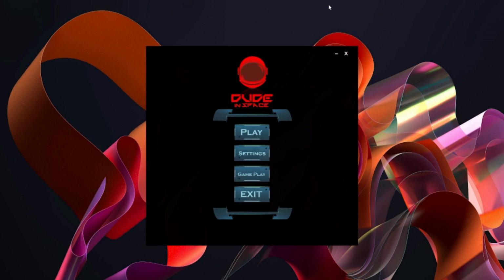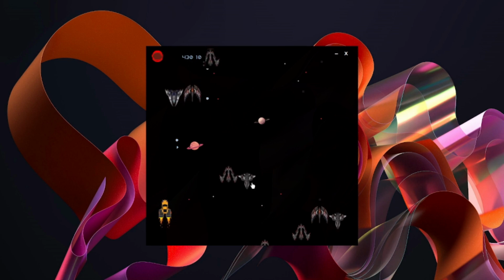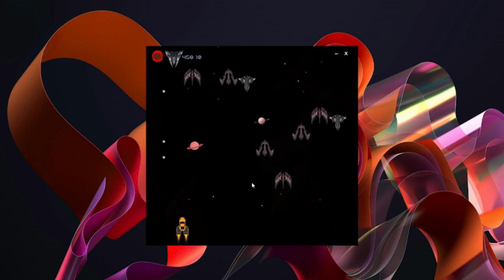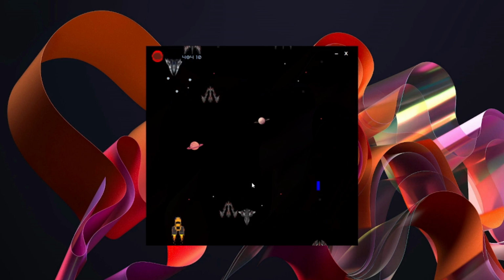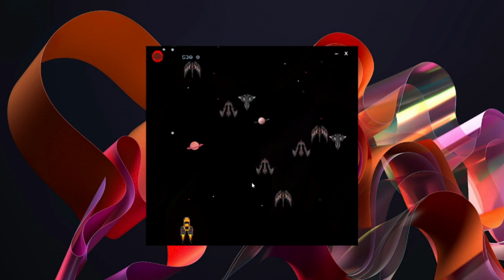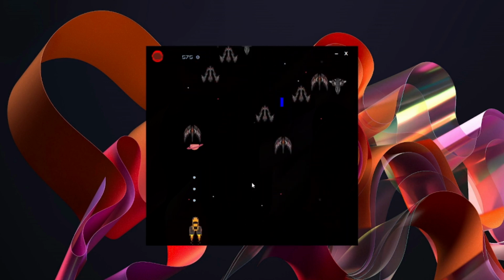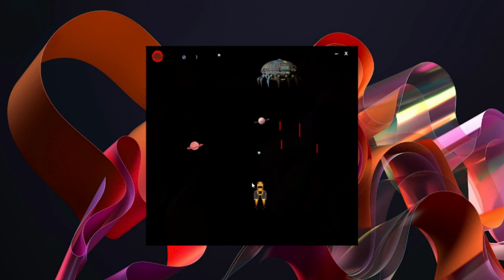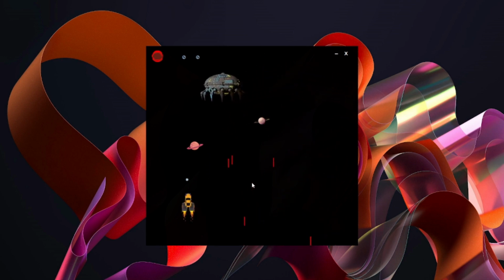My first game ever without a GAME engine on a Pentium 3 computer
In this video, join me on a journey back in time as I play my first-ever game on a Pentium 3 computer without the use of any game engine. With nothing but my imagination and coding skills, I brought to life a game from scratch using only the tools available to me on this vintage machine. Ill be going through challenges and triumphs of game development without modern technology as I share the process behind creating this game.